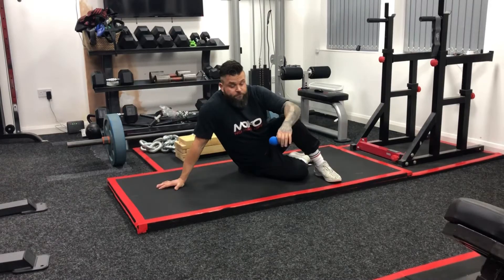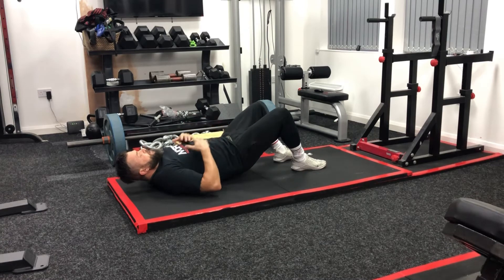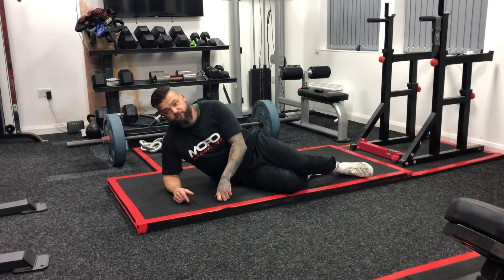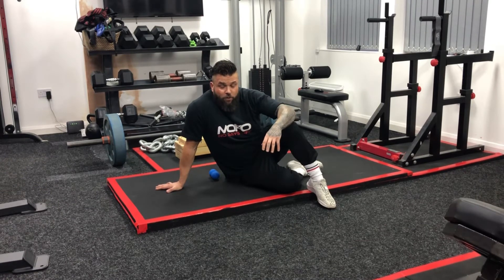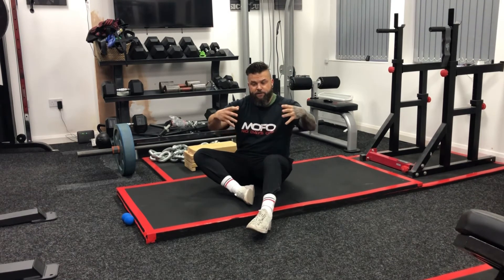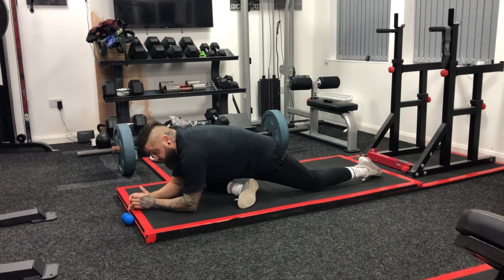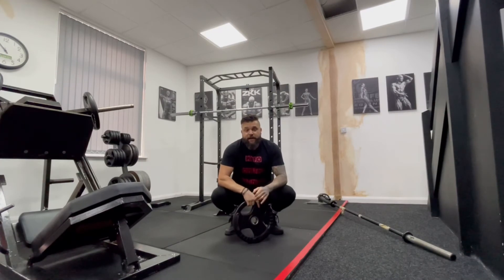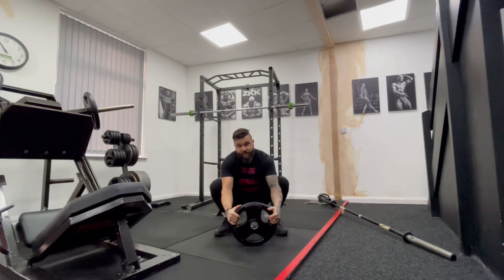Day 4 Block 4 Squat & Move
Peanut Low Back Release 0:41
5-6 pelvic rocks for each segment

Pigeon Stretch 4:10
30 seconds in each position

Goblet Squat 5:17
1 set 6-8 reps